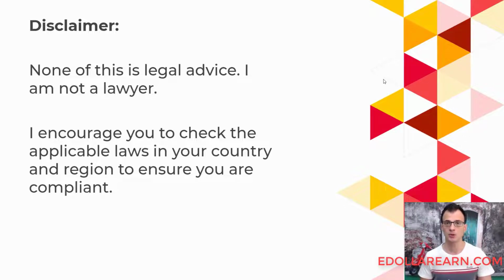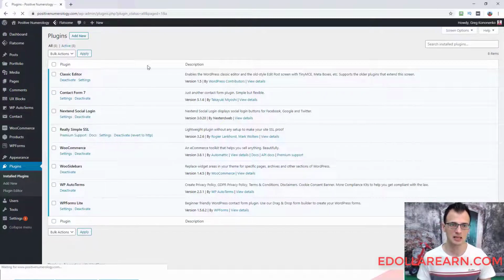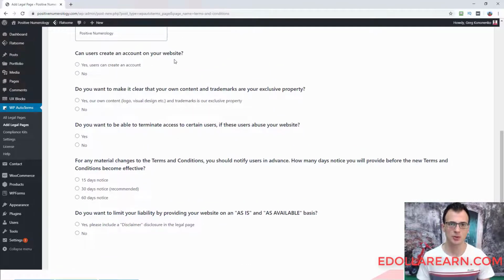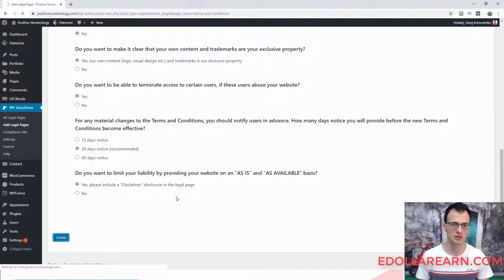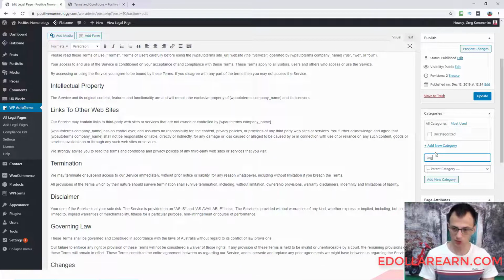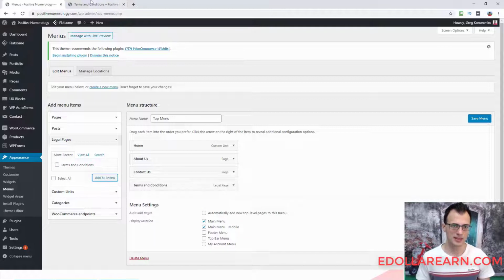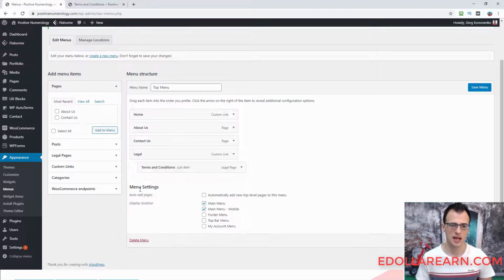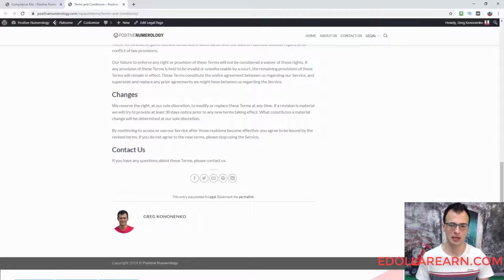WS7 Website Setup 7 Create Terms and Conditions 1080P